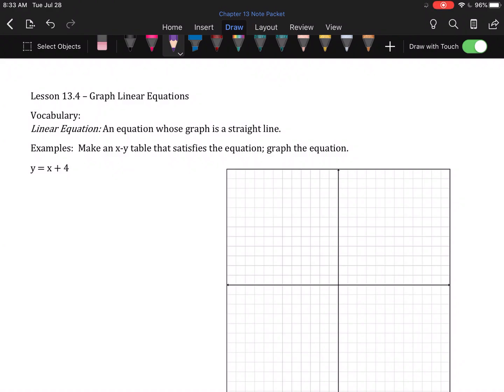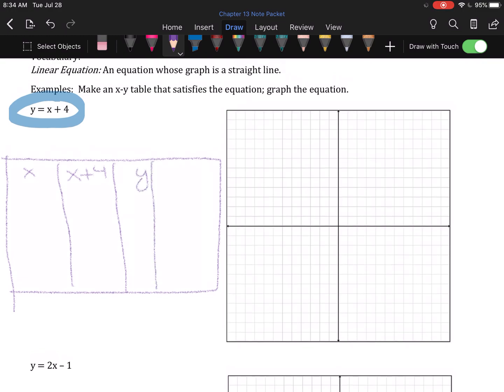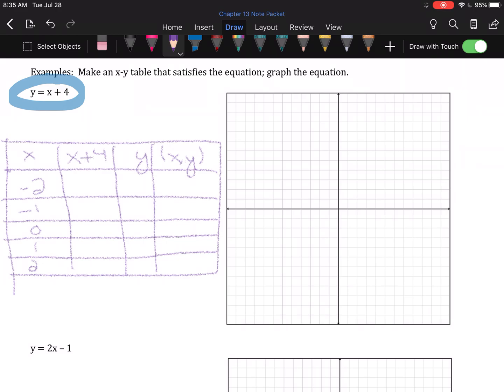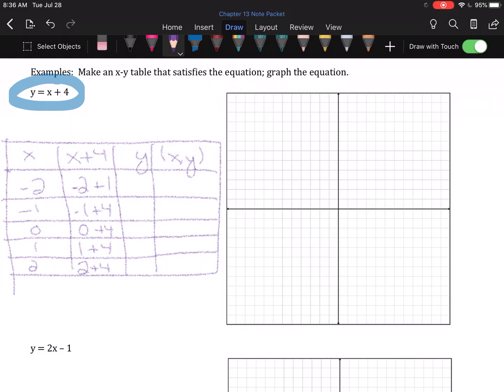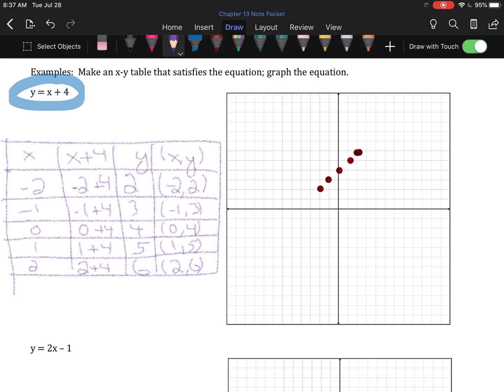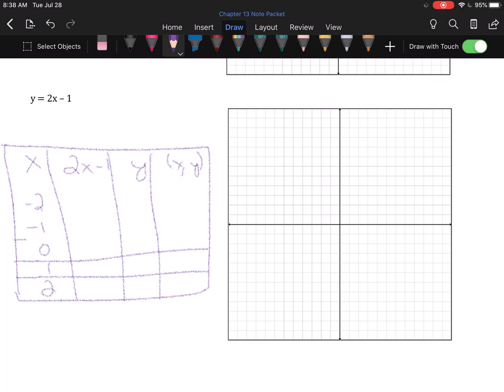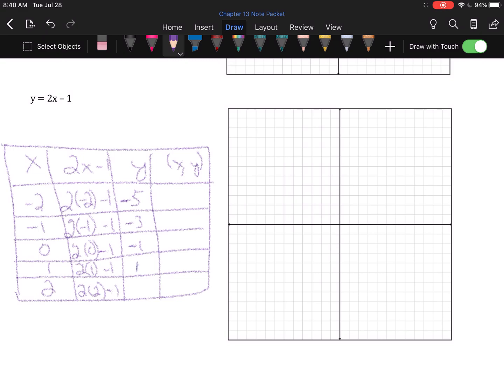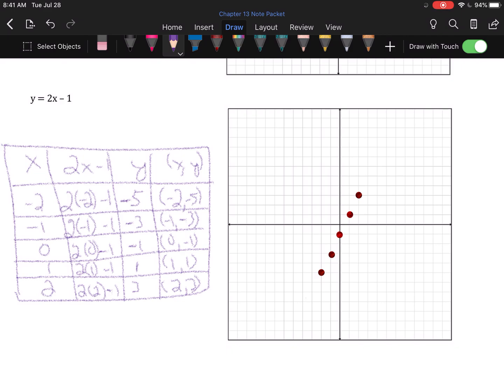Sixth Grade Math Chapter 13 Lesson 4 Notes